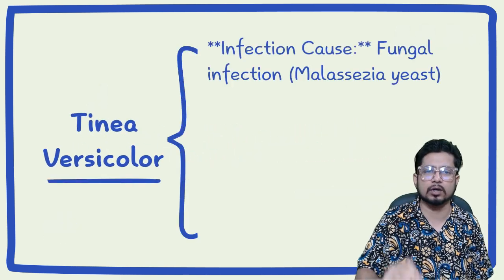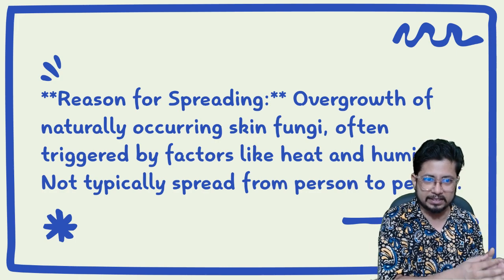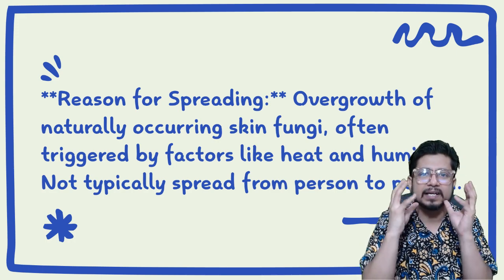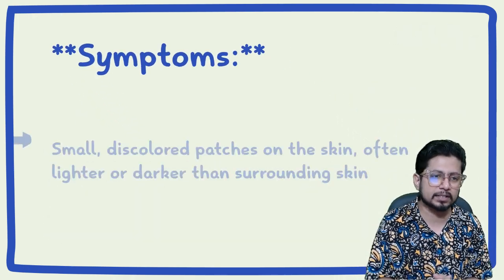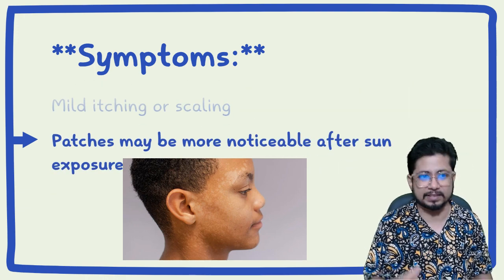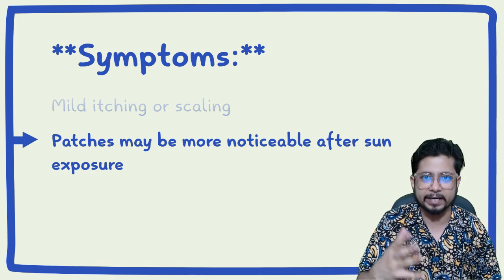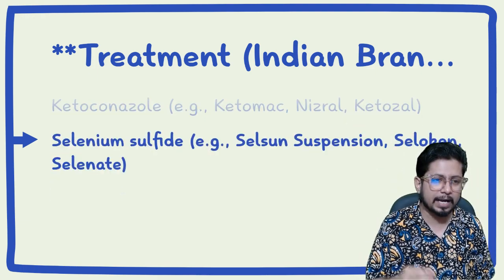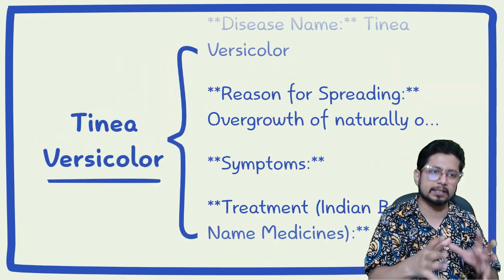Tinea versicolor symptoms treatment | how to get rid of tinea versicolor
Tinea versicolor symptoms treatment | how to get rid of tinea versicolor  - This lecture explains Tinea versicolor symptoms treatment | how to get rid of tinea versicolor.
In this video, we're going to discuss the symptoms of tinea versicolor and how to get rid of it. We'll also discuss the treatment options available and how to choose the best treatment for you.

If you're suffering from tinea versicolor, then this video is for you! We'll discuss the symptoms and treatment options for this common skin infection. We'll also help you choose the best treatment for you, based on your symptoms and skin type. So what are you waiting for? Watch this video and learn how to get rid of tinea versicolor!
If you're wondering what tinea versicolor is and how to get rid of it, then watch this video! In this video, we'll explain the symptoms and treatment of tinea versicolor, as well as how to prevent it from returning.

Tinea versicolor is a common skin infection that can be difficult to treat. In this video, we'll share with you all the information you need to get rid of tinea versicolor and keep your skin healthy and free from infection. So don't wait any longer, watch this video and learn everything you need to know about tinea versicolor!
Are you looking for a treatment for tinea versicolor? In this video, we'll show you how to get rid of tinea versicolor using some of the most effective home treatments!

Tinea versicolor is a common skin infection that can be difficult to treat. In this video, we'll share with you some of the most effective home treatments for getting rid of tinea versicolor. From topical treatments to oral treatments, we've got you covered! If you're looking for a treatment for tinea versicolor, then this video is for you!